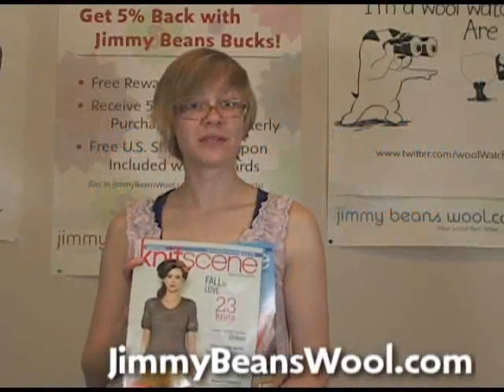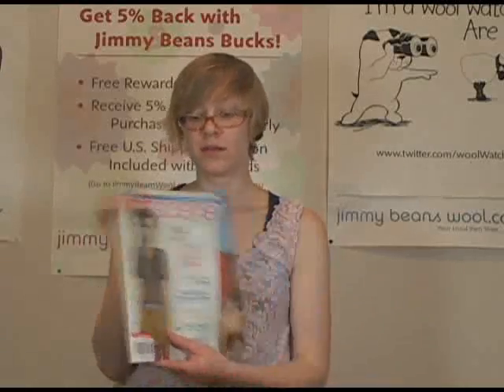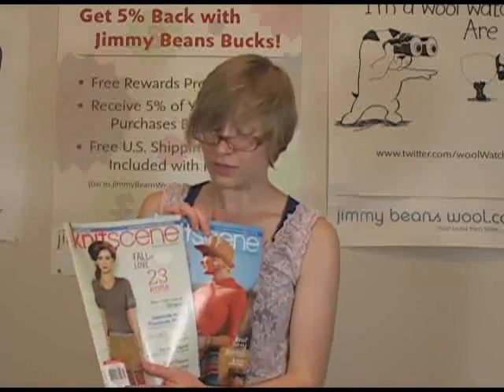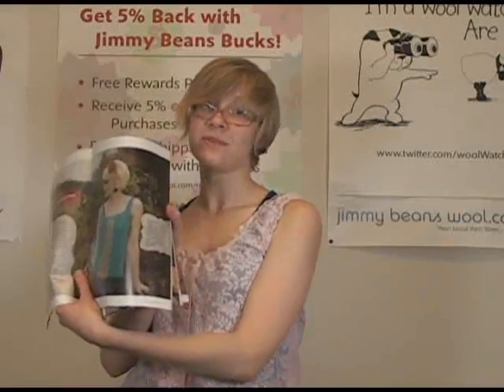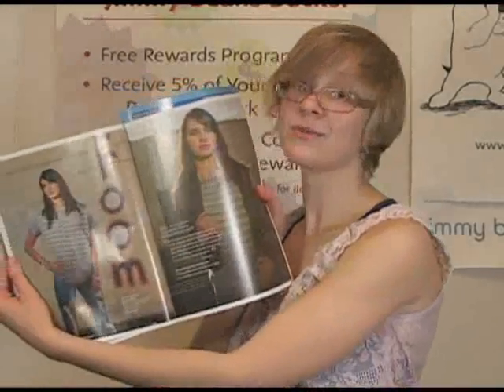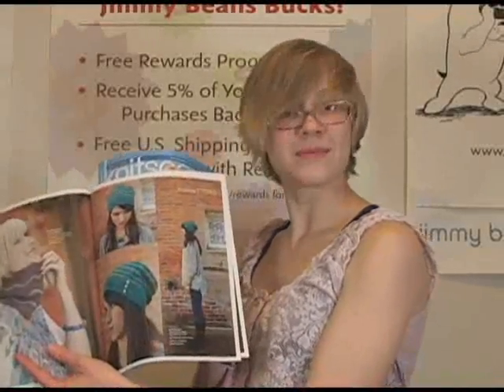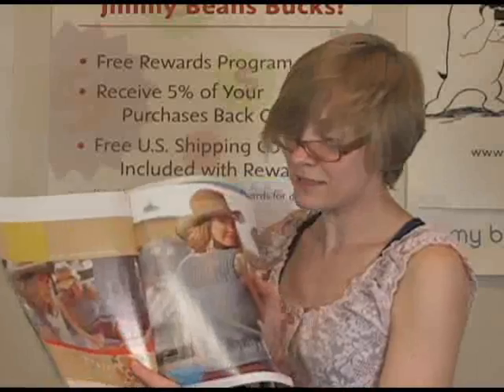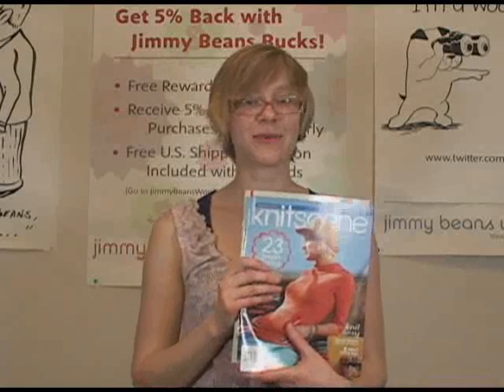Interweave Press Knitscene Magazine '12 Spring Special Issue and '12 Summer Review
Jimmy Beans Wool reviews Interweave Press Knitscene Magazine '12 Spring Special Issue and '12 Summer.  Jimmy Beans Wool is your LYS... online!